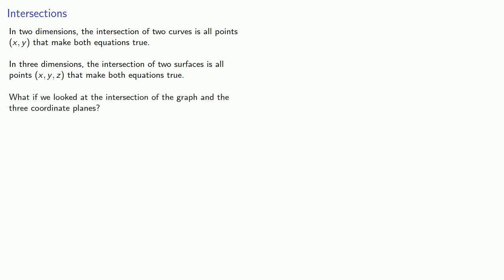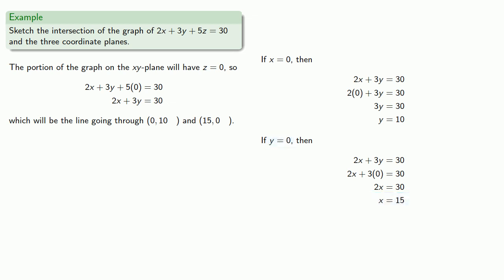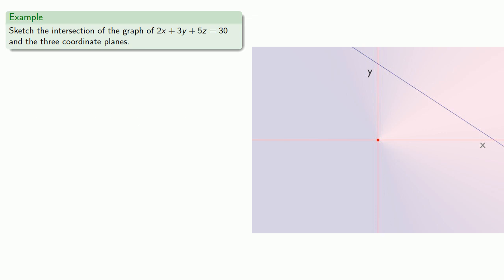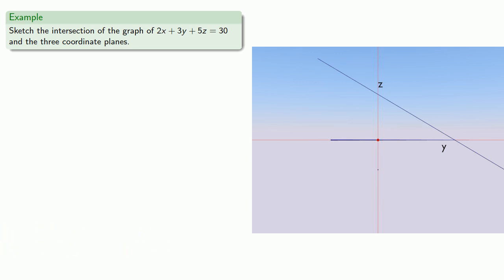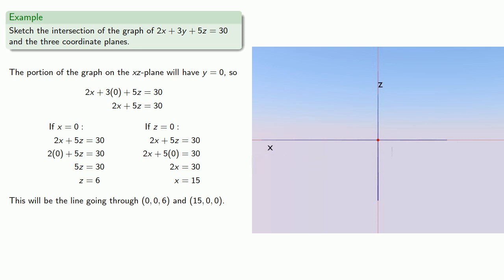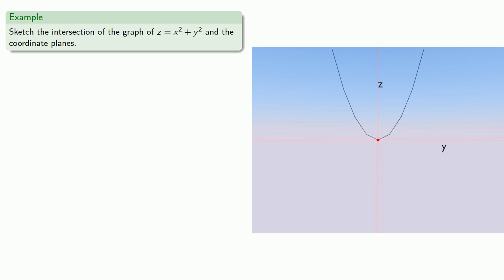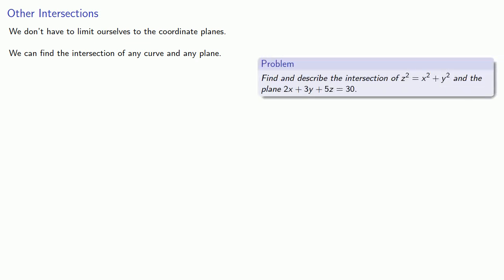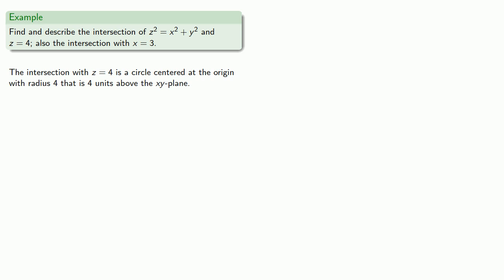Graphing in 3D: Part Two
More graphing in three dimensions.